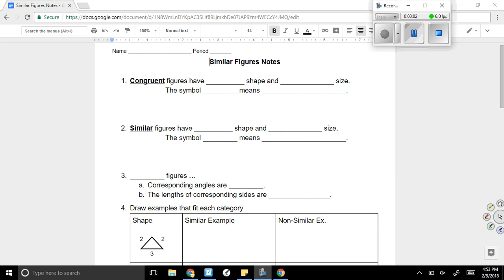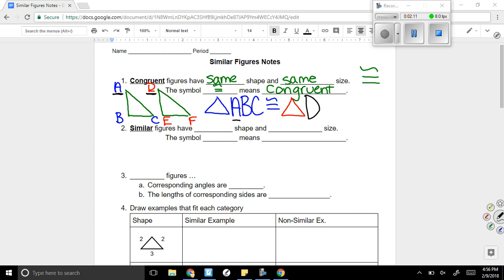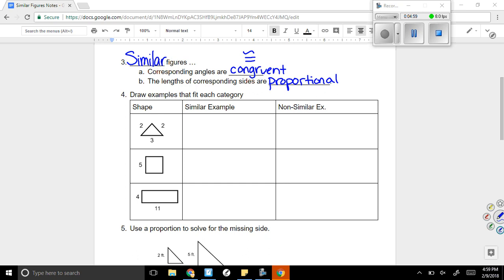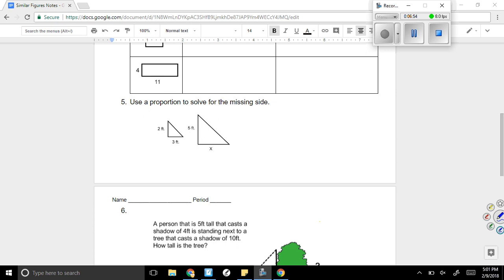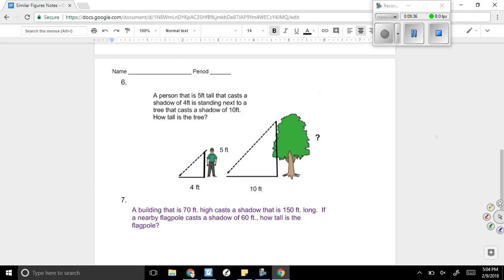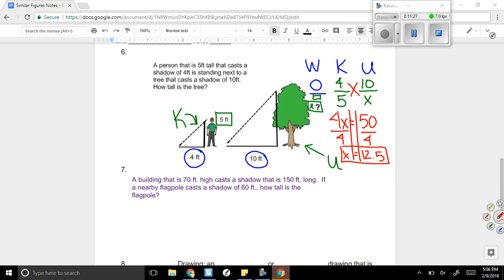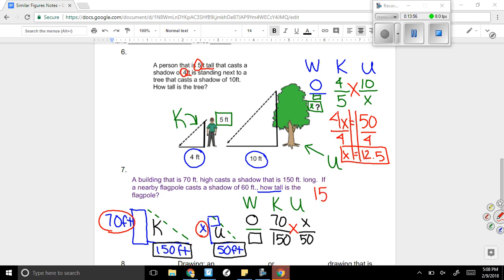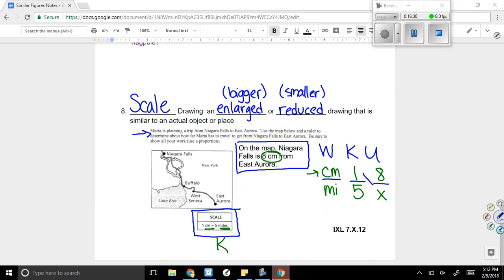Similar Figures Notes Video